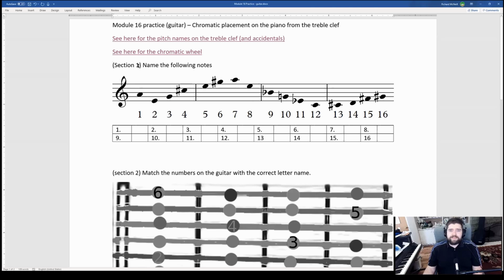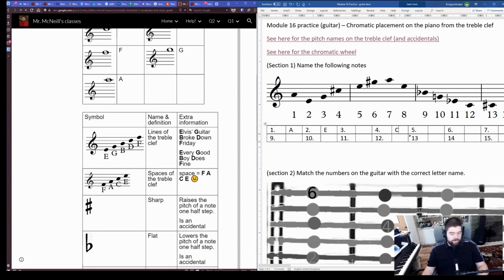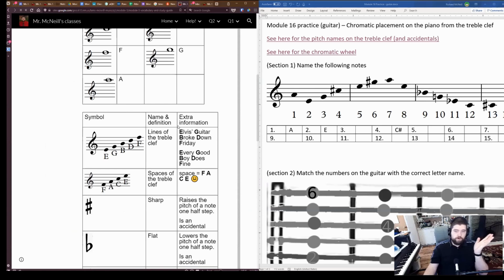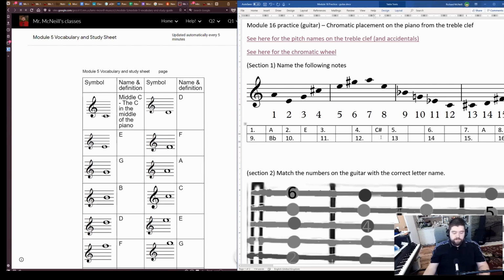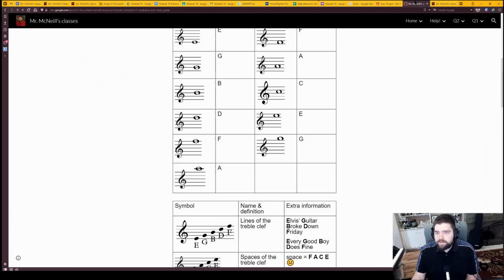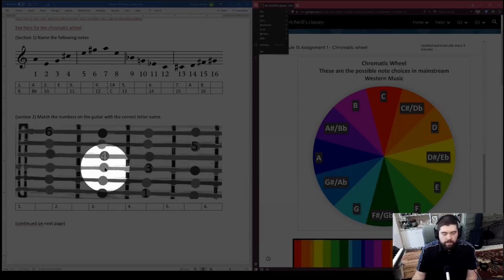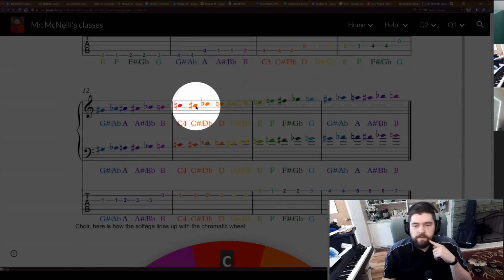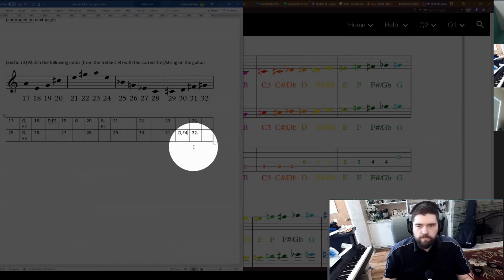Module 16 - Chromatic pitches - Guitar - Initial lecture